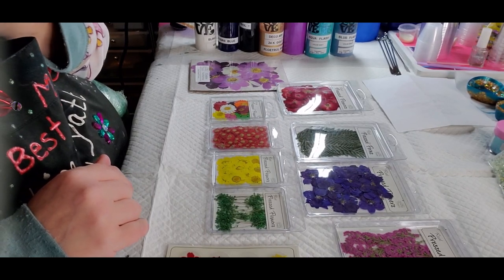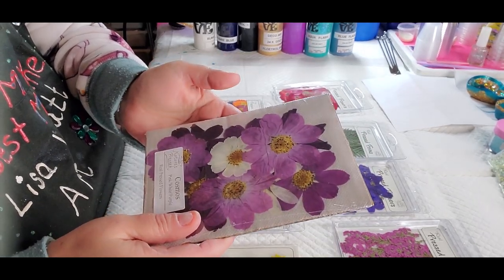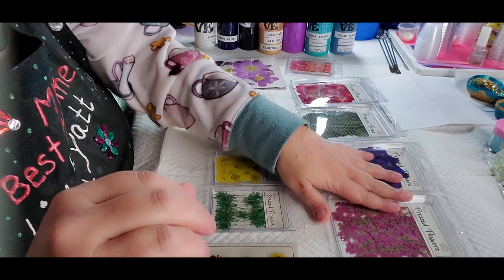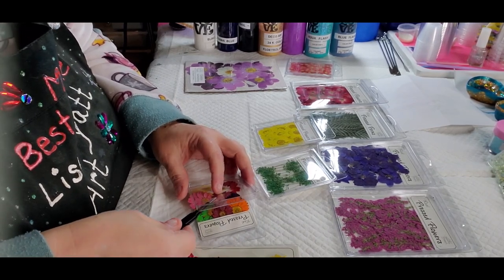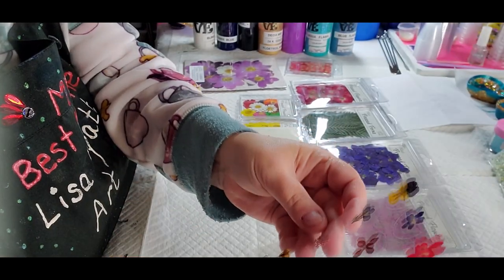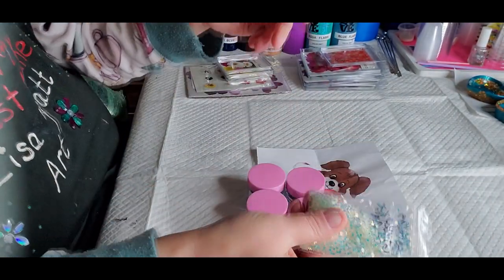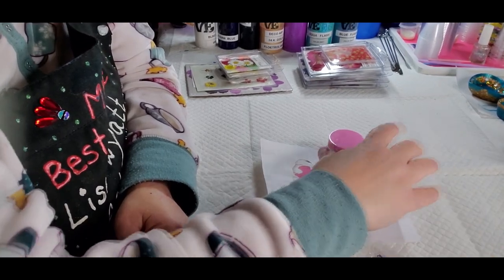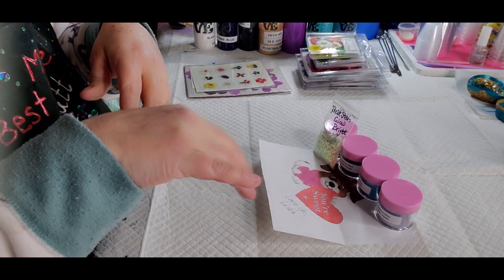#21-28 Real Perfectly Pressed Flowers & Where To Get Them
Today I am just showing you some beautiful pressed flowers that I found online due to the fact that I fail everytime I try to dry out and press my own flowers, these came nicely packaged and are perfectly pressed.

Alcohol ink, & epoxy/glitter tumblers. If this sounds interesting to you,

THIS HELPS ALOT TO BUY SOME SUPPLIES TO DO MY VIDEOS

HELPS MY CHANNEL OUT AT NO EXTRA COST TO YOU (another FREE way to help my channel out)